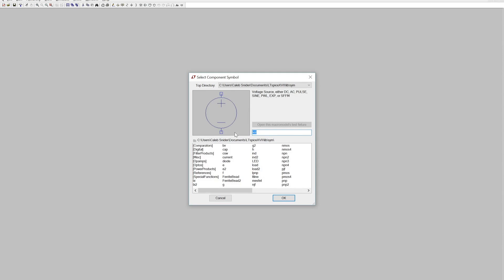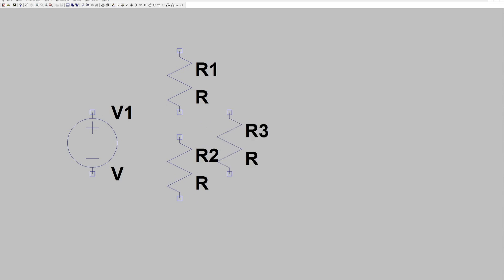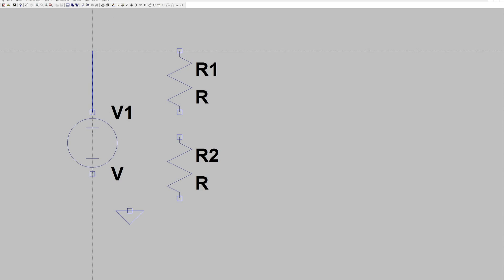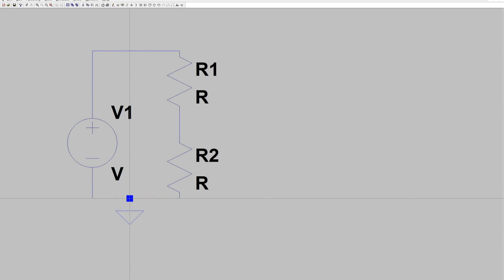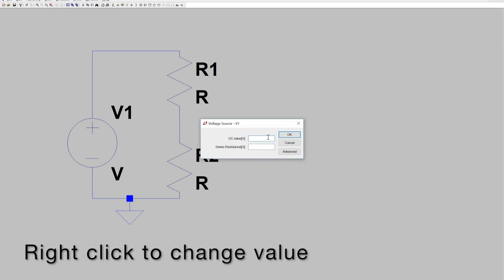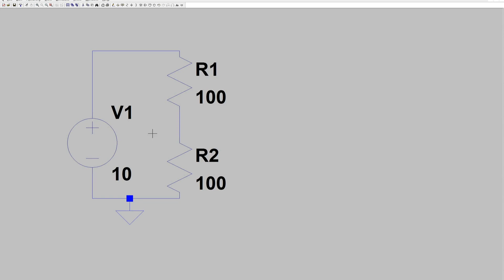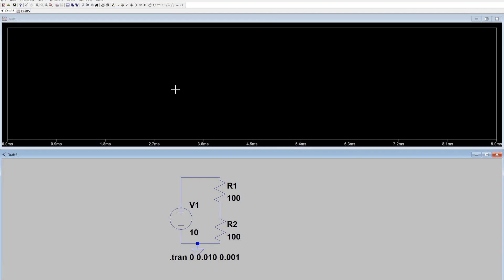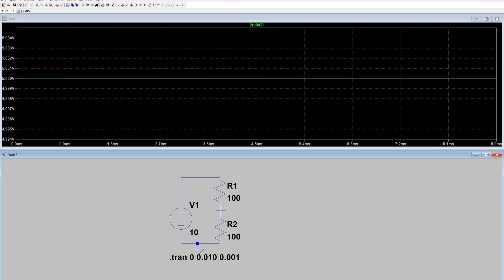LT Spice Introduction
Create a schematic and simulate it in LT Spice. Voltage divider and transient analysis.